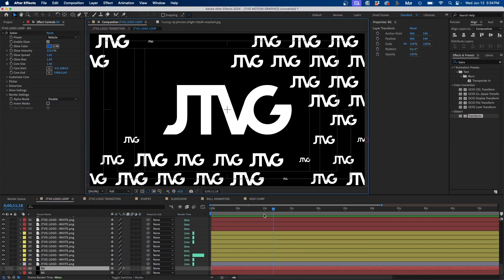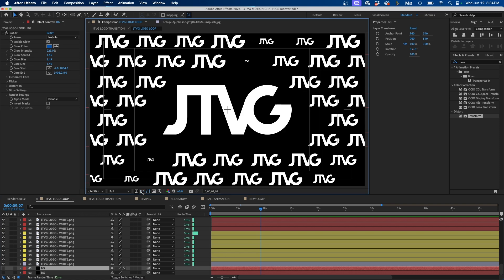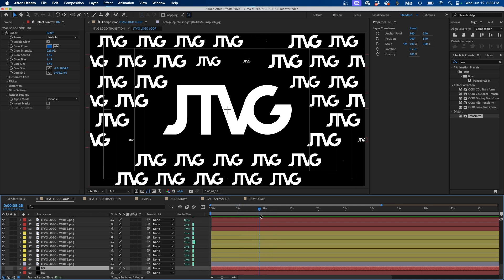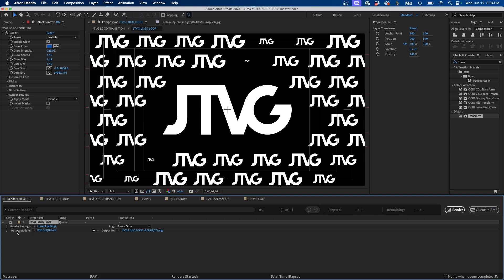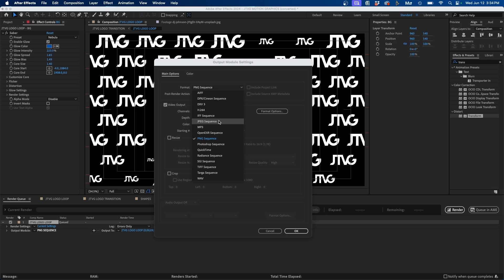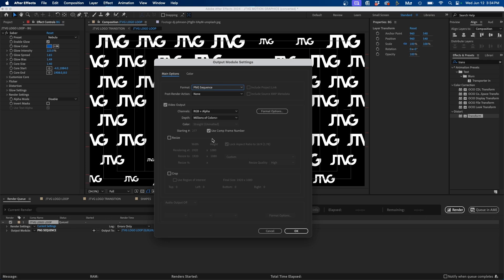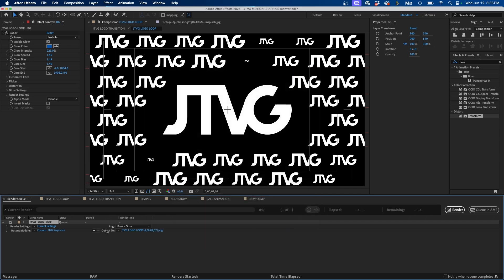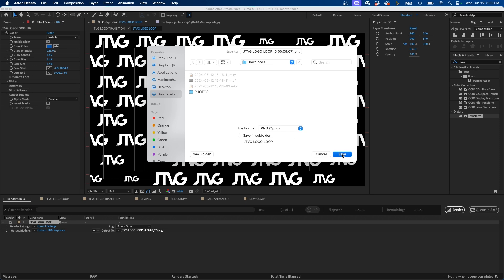How To Export Still Images Out Of After Effects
ABOUT VIDEO:
In this short video, I'm going to show you how you can export still images out of a composition from After Effects.